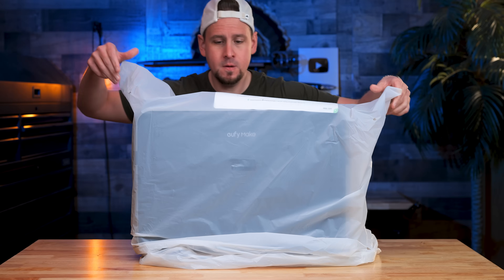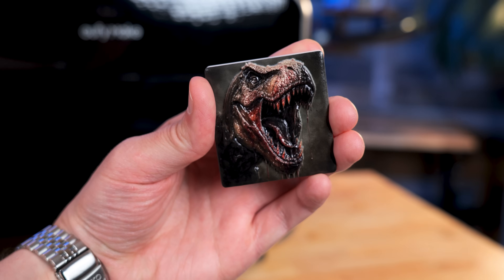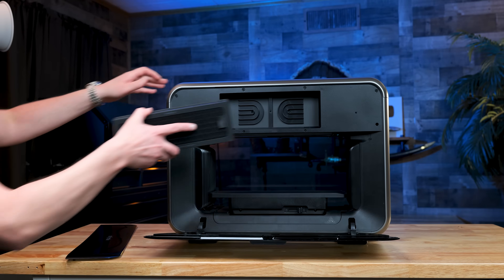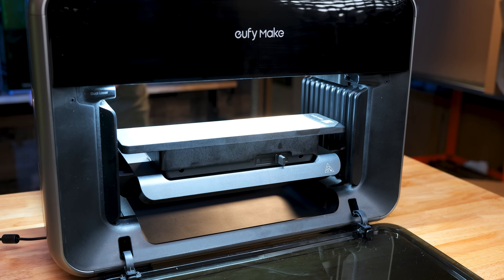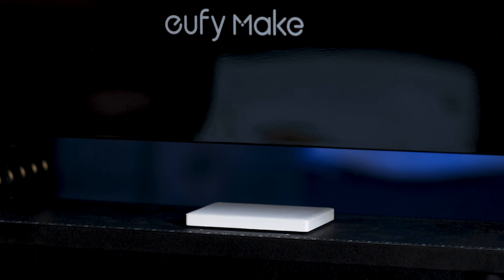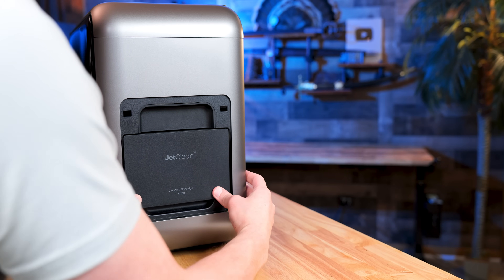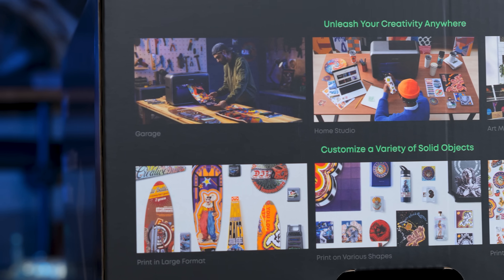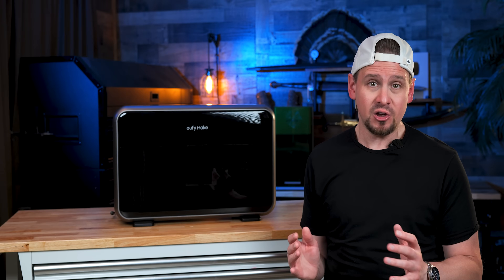First Look: EufyMake E1 UV Printer (Real Prints, Real Costs)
Get an extra $100 off orders over $2,500 - Use Code:   cornelius
First look of the EufyMake E1 Printer and UV Printing Cost!
Bet you’ll come up with Sooo many ideas you didn’t even know you had! 👀

So far I have been loving UV printing!

00:00 Intro
00:19 Official Review
00:30 3D Print Cost 1
01:35 BIG Print Cost 2
02:14 Dealbreaker?
02:47 Good Surprises
03:49 KEEP these mind!
04:22 Making Money with This?
4:52 Early Bird Pricing
05:53 "Influencer" Honesty Policy